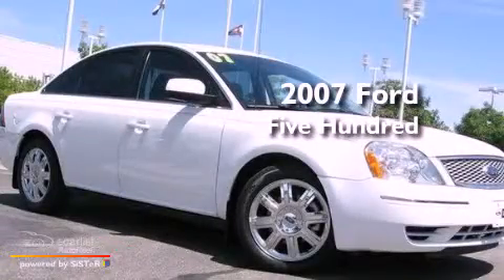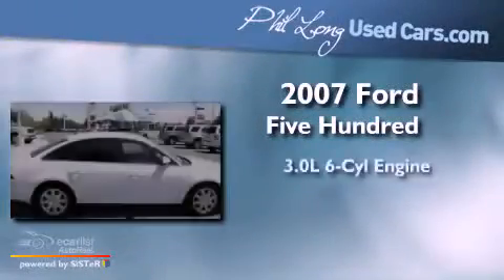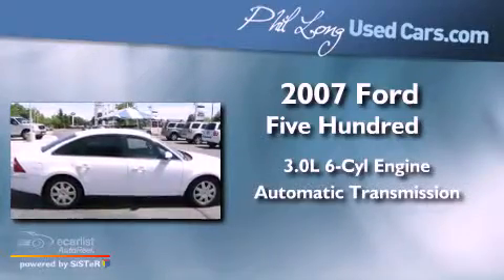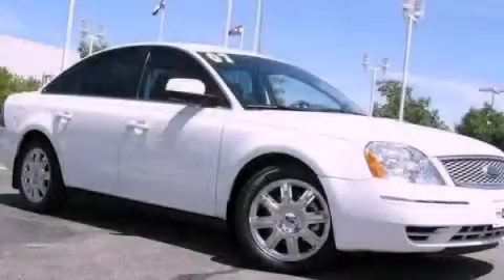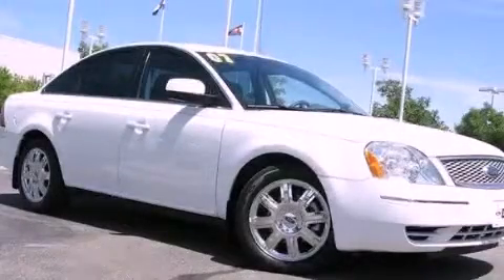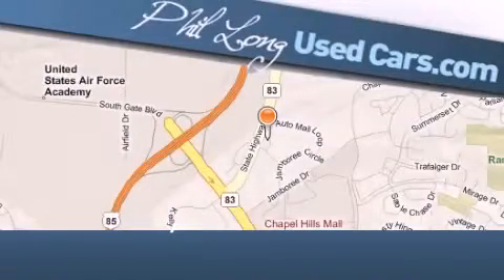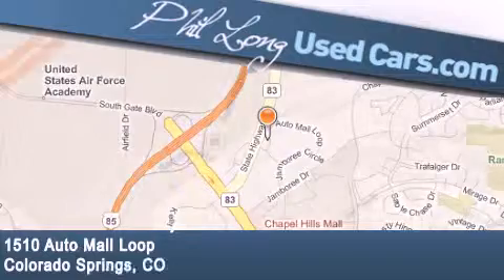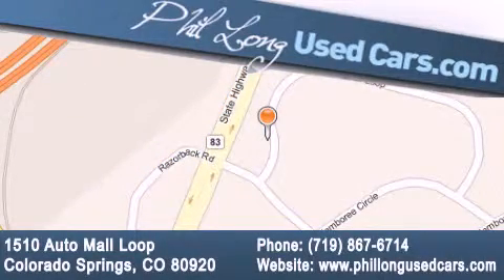2007 Ford Five Hundred Colorado Springs CO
Year : 2007

 Make : Ford

 Model : Five Hundred

 Engine : 3.0L DOHC SMPI 24-valve V6 Duratec engine

 Trans . : Automatic

 Exterior : White

 Miles : 59,768

 Interior : Gray

 1510 Auto Mall Loop

 Pre-Owned 2007 Ford Five Hundred Colorado Springs CO